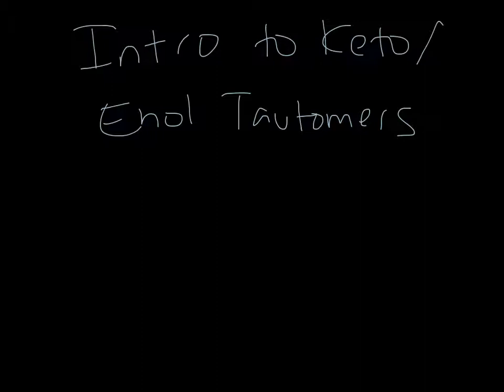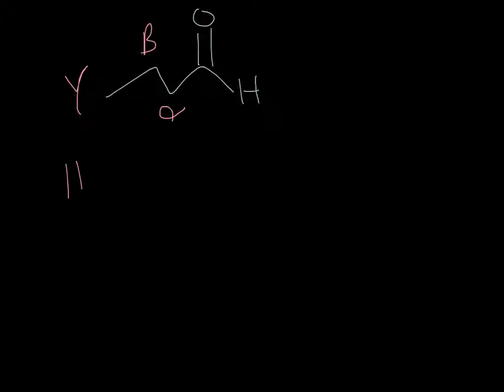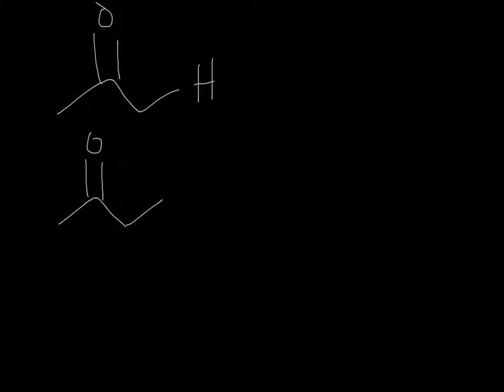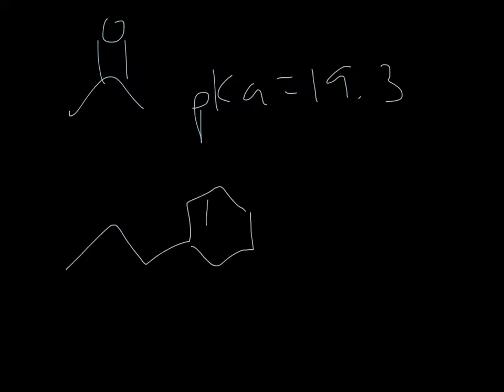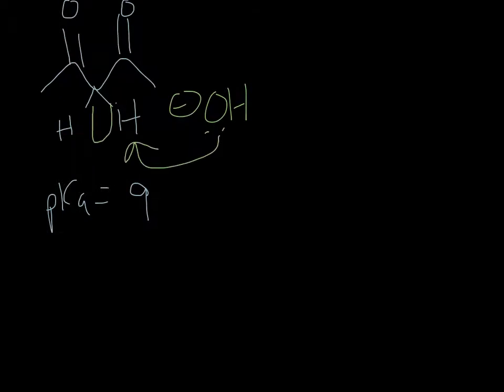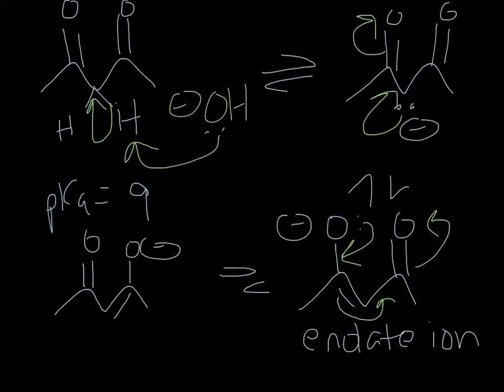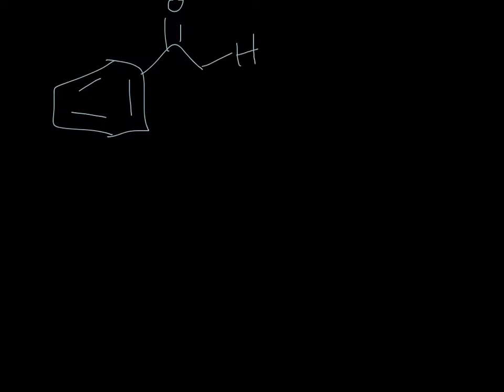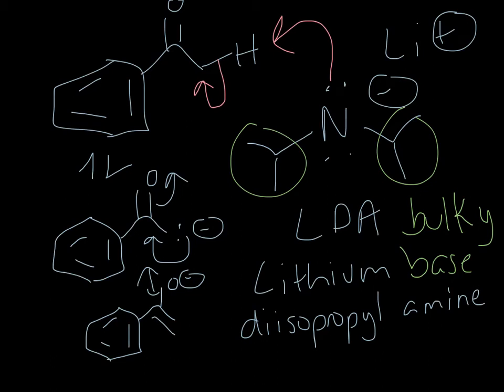Intro to Keto Enol Tautomerization